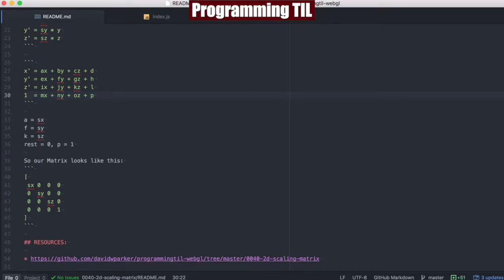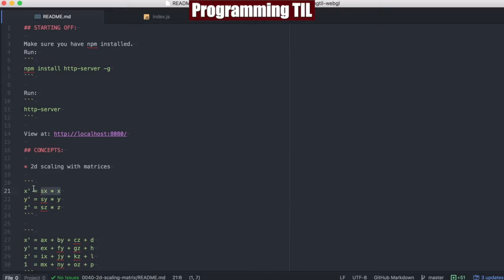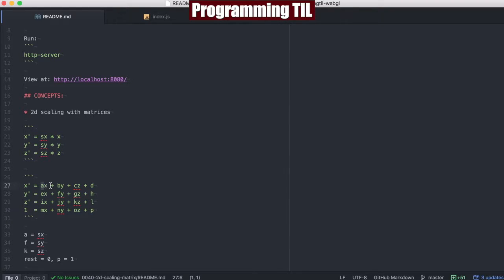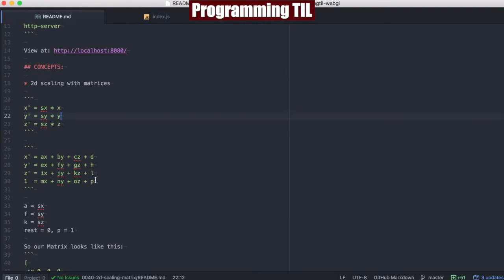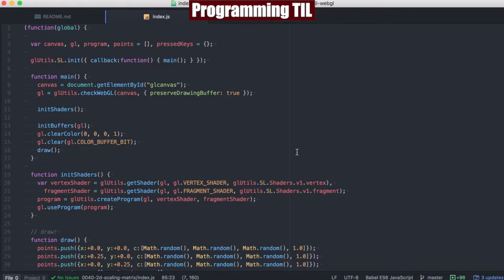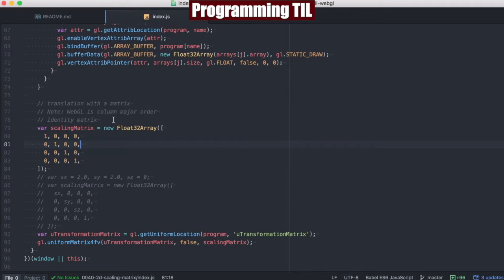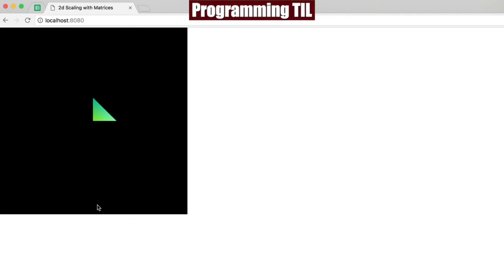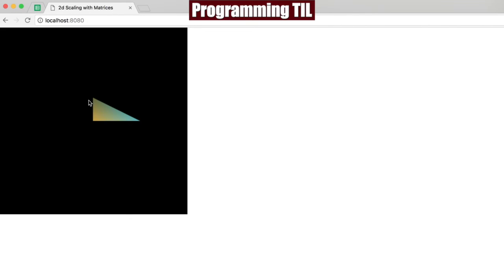2d scaling with matrices in WebGL - ProgrammingTIL #97 WebGL Tutorial Video 0040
In this episode, I discuss how to handle 2d scaling with matrices in WebGL.

Concepts:
* 2d scaling
* matrix multiplication

View